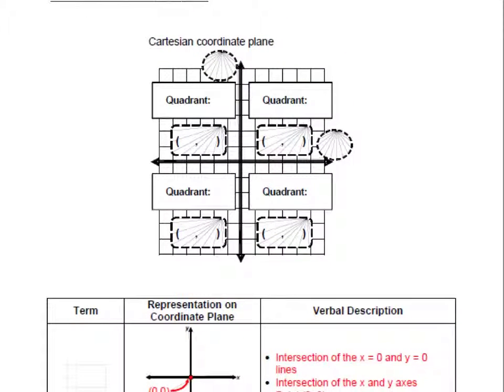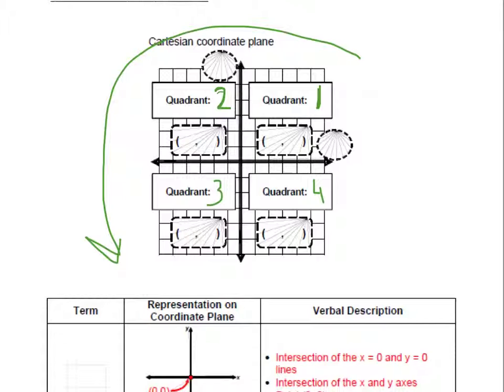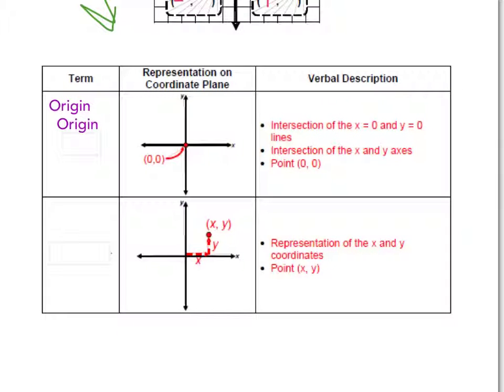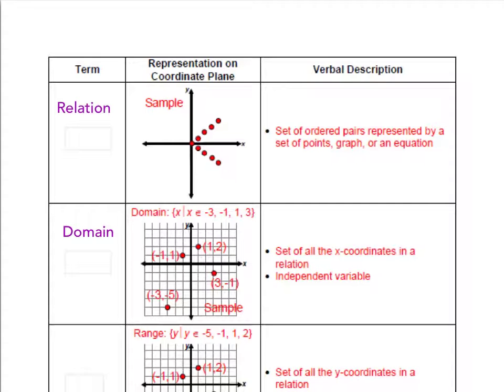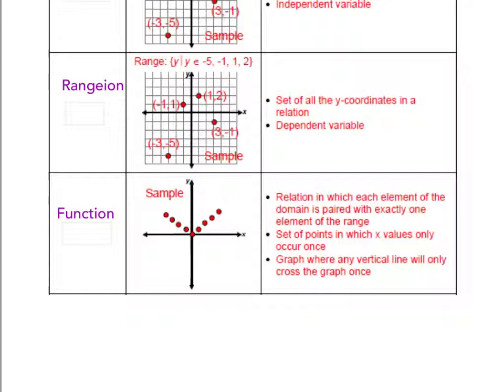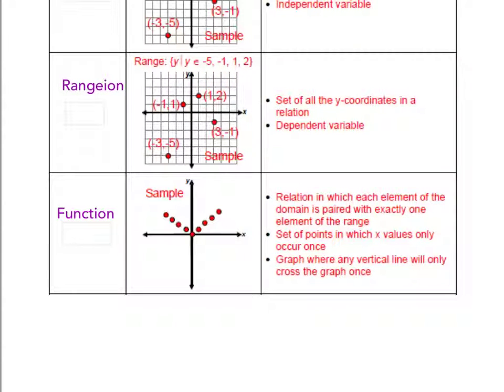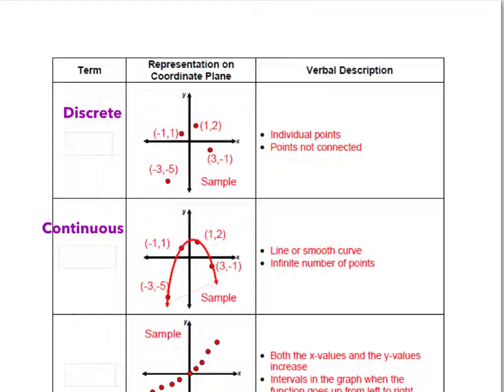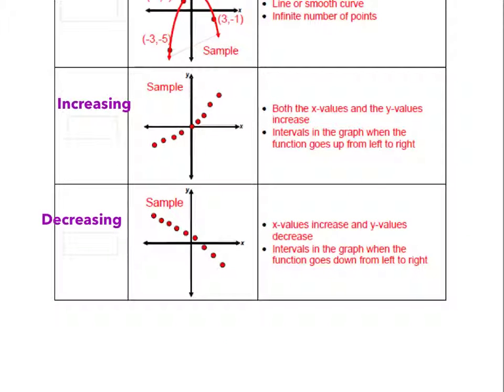Sept 16 Characteristics of Functions VOCAB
vocab of function characteristics